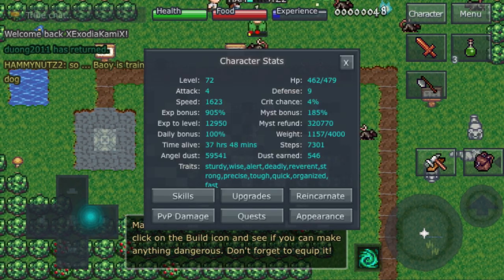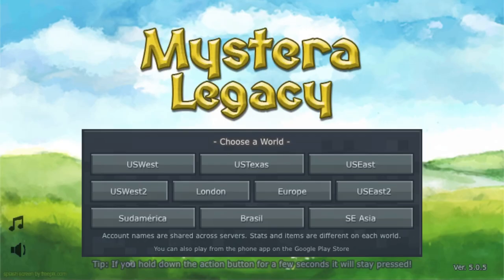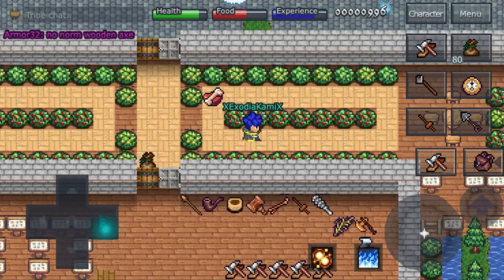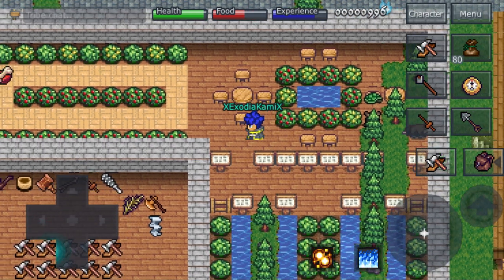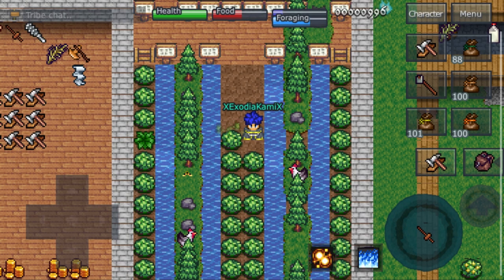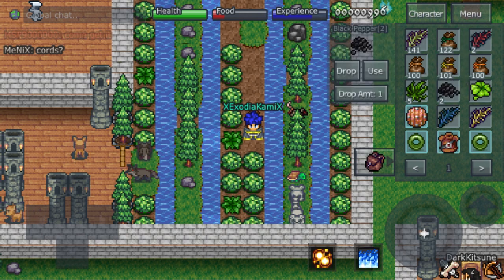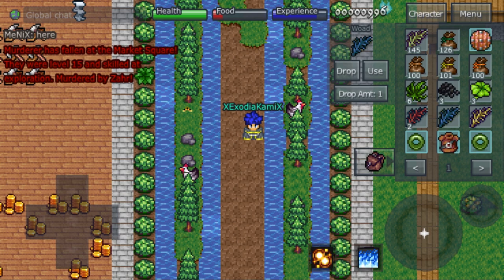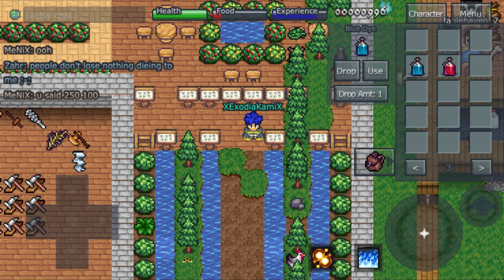Mystera Legacy - Foraging Tutorial: How to get Tinder and how to make dyes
In this video we cover the different types of bushes we can forage and the fastest technique to forage.
Since dye leafs are from a bush we might as well cover how to make dyes

ITEMS
Holly Seeds Yields regular holly bushes(87.5%) and spicy bush (12.5%)
Dye Seeds (yellow flower bushes)
Salmon berry seeds

BUSHES TYPE
Holly Bushes: Tinder
Spicy Bushes: Tinder, Black Pepper, Coriander, and Caraway
Dye Bushes: Woad, Madder,
Salmonberry Bush: Salmonberries